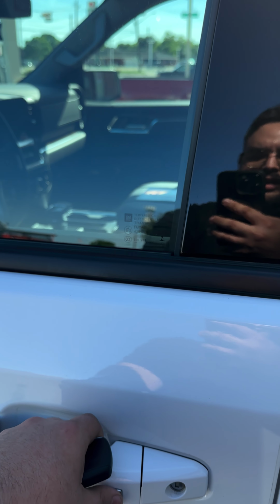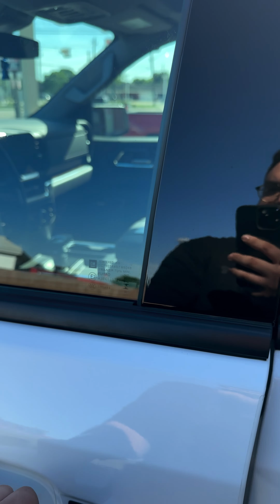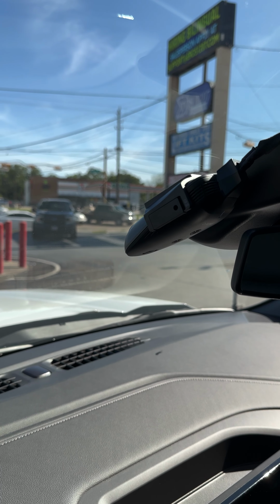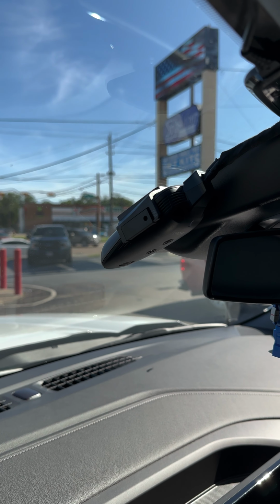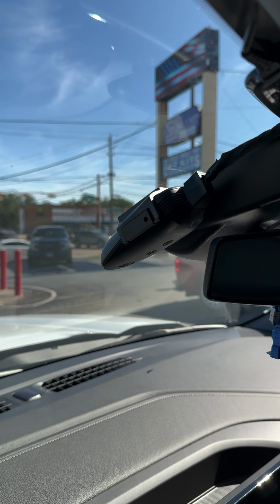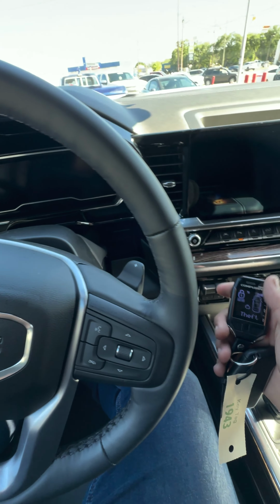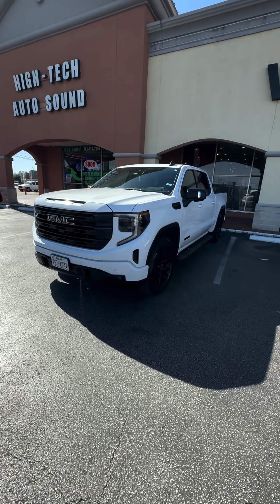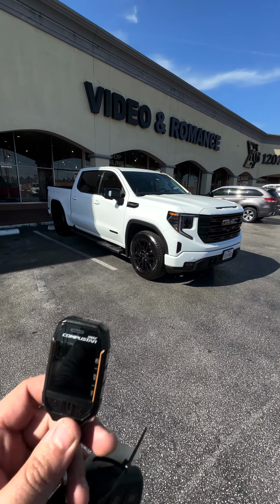Compustar T12 Security System: 2024 GMC Sierra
We had a chance to install one of the best automotive security systems on the market on this awesome 2024 GMC Sierra! This alarm system includes a GPS tracker that will alert you via mobile notification whenever the alarm system is triggered, PLUS it has a wide variety of sensors and features to help prevent theft  including a built in starter interrupt!